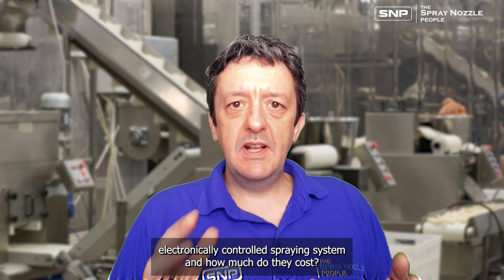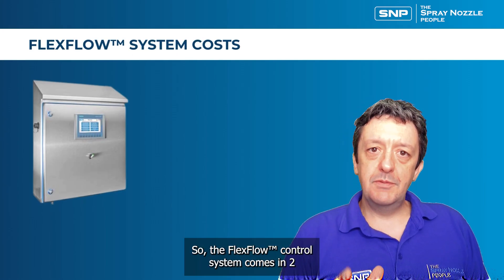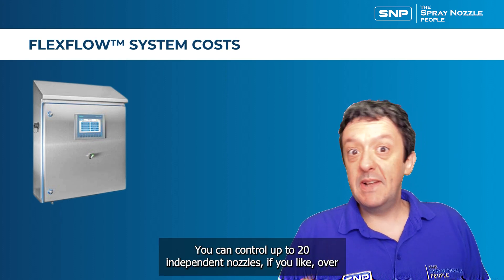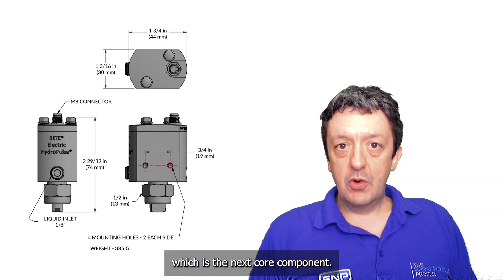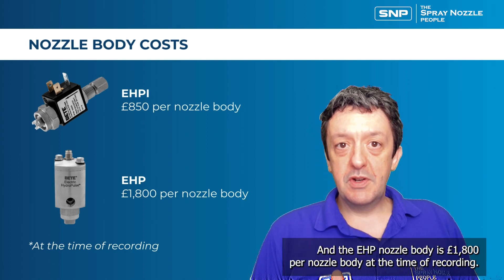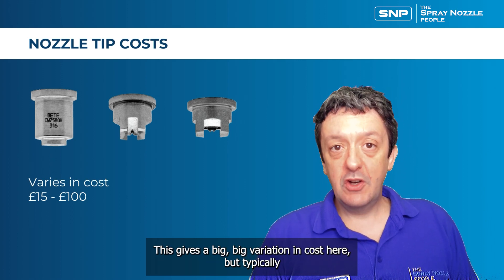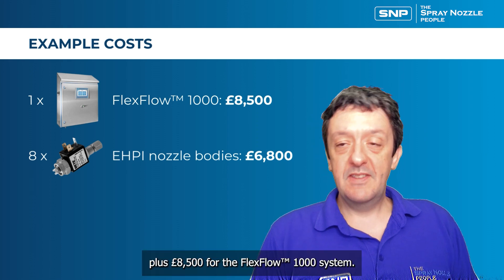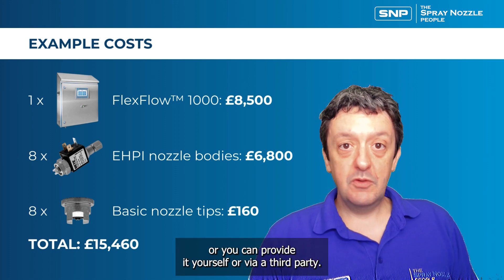How much do the components of a complete, electronically controlled spraying system cost?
This video delves into the individual parts of a precision spraying system that uses electrically activated nozzles. What components make up the system and what do they cost, individually and if you were to buy a complete system?